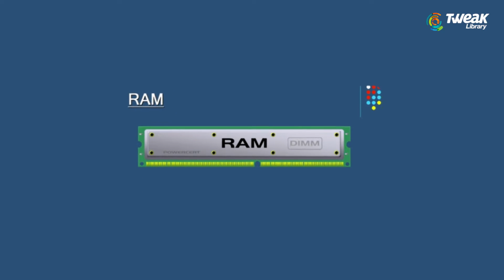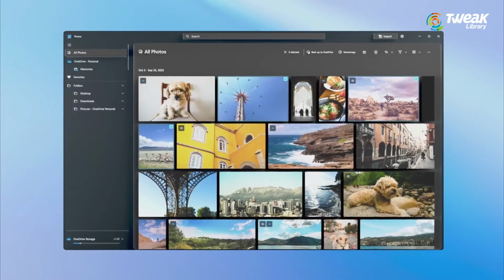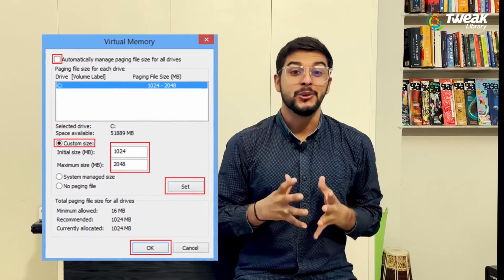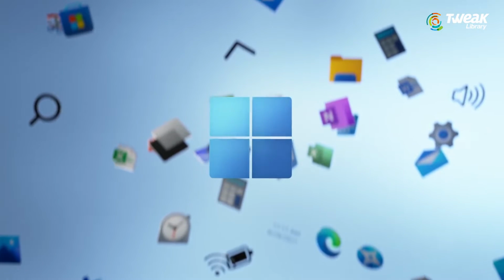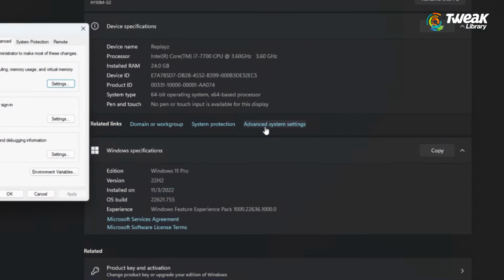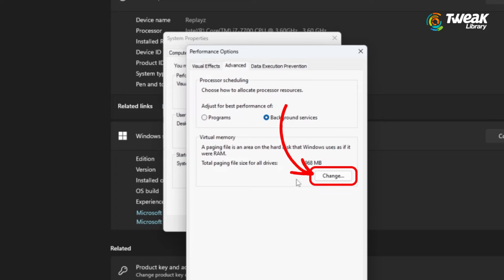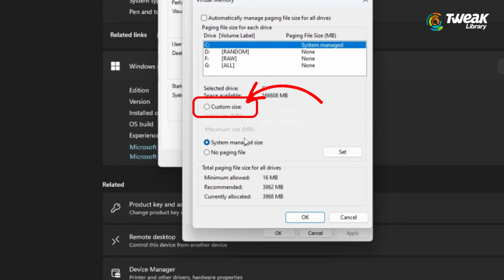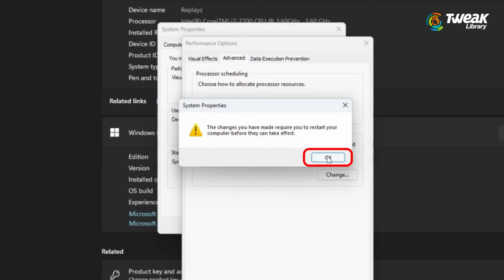How To Increase Virtual Memory On Windows 11 For Gaming | Increase RAM and Speed Up PC Performance!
If you are a PC gamer, then you know that one of the most important things for gaming is to have a fast PC. And one of the best ways to speed up your PC for gaming is to increase your virtual memory.

Virtual memory is a file on your hard drive that Windows uses as extra memory when your regular memory (RAM) is full. When you increase your virtual memory, you are essentially increasing the size of this file, which can help your PC run faster and smoother.

Here’s how to increase your virtual memory on Windows 11 for gaming:

1. Right-click on My Computer and select Properties.
2. Select the Advanced tab.
3. Under Performance, select Settings.
4. Select the Advanced tab.
5. Under Virtual Memory, select Change.
6. Check the box next to Automatically manage paging file size for all drives.
7. Select the drive you want to use for virtual memory and select Custom size.
8. Enter the size you want for your virtual memory in the Initial size and Maximum size fields. The default size is usually fine, but you can increase it if you want.
9. Click Set and then OK.

Your PC will now use the new virtual memory settings and you should see a boost in performance.